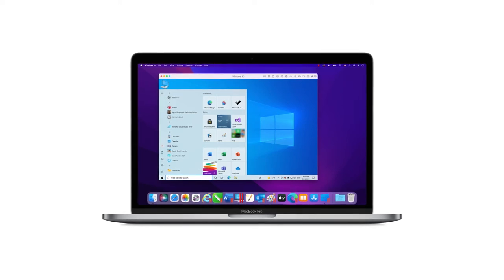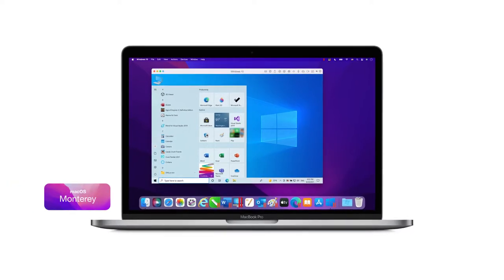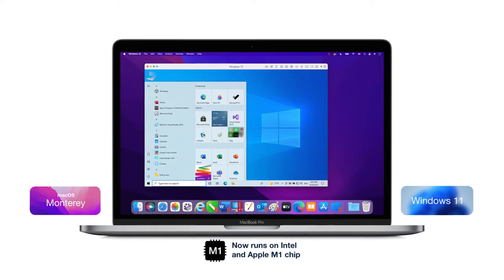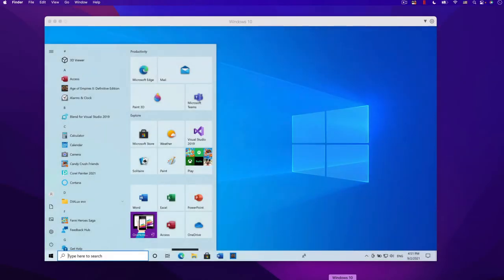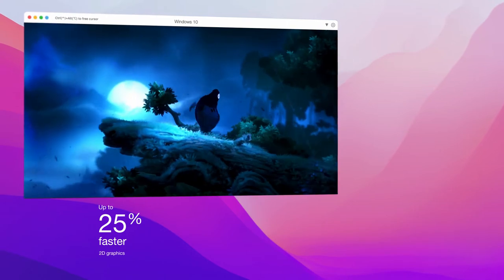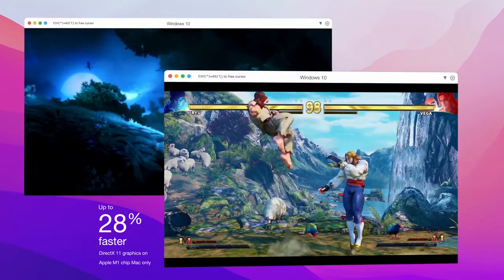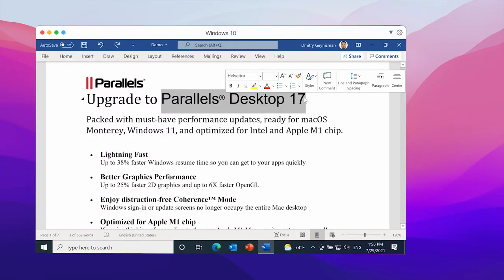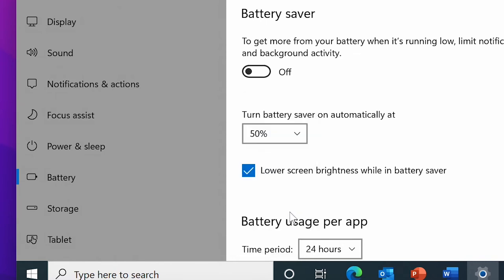What’s New in Parallels Desktop 17 for Mac – Ready for Windows 11 and macOS Monterey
What’s new in Parallels® Desktop 17? Take a look at the newest features engineered for Parallels Desktop 17 for Mac, packed with must-have performance updates, ready for macOS Monterey, and optimized for Mac computers with Intel and Apple M1 Chip

New and enhanced feature highlights of Parallels Desktop 17 for Mac, the world's first macOS Monterey virtual machine:
- Ready to support macOS Monterey and Windows 11
- Optimized for Mac computers with either an Apple M1 or Intel Chip
- Up to 38% faster Windows, Linux and macOS resume on all supported Mac computers*
- OpenGL graphics perform up to 6x times faster on all supported Mac computers*
- Up to 25% faster 2D graphics in Windows on all supported Mac computers*
- Up to 33% faster Windows 10 ARM Insider Preview start on a Mac with Apple M1 chip*
- Up to 20% faster Windows 10 ARM Insider Preview disk performance on a Mac with Apple M1 chip*
- Up to 28% better DirectX 11 graphics performance on a Mac with Apple M1 chip*
- Up to 60% faster network connection on macOS Big Sur (and newer) virtual machine on a Mac with Intel processor*
- Smoother Windows UI and video playback, and higher frame rate in games
- Better Coherence™ mode with uninterrupted and distraction-free workflow
- Seamless drag and drop between Windows and Mac
- Compatible with USB 3.1 storage devices
- Better control of disk space so users can now see how much disc space the virtual machine uses

Fast, powerful and easy. The trusted desktop virtualization software since 2006.

* Performance measurements conducted by Parallels. Measured with a prerelease version of Parallels Desktop 17 versus released version of Parallels Desktop 16. The performance will vary based on usage, system configuration and other factors.